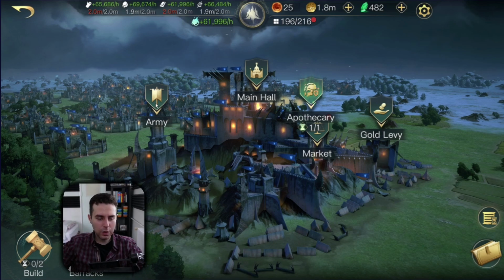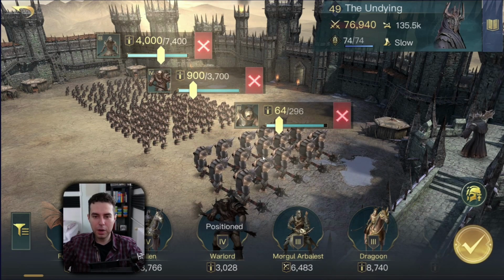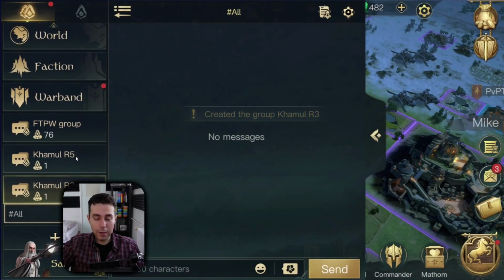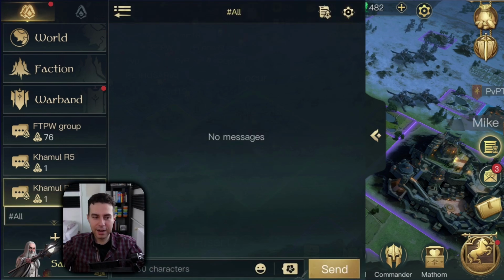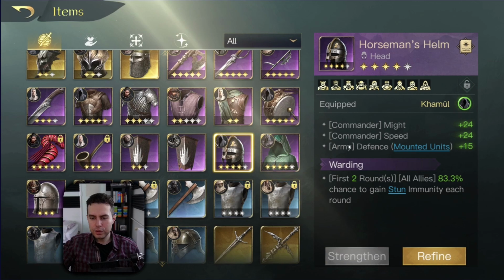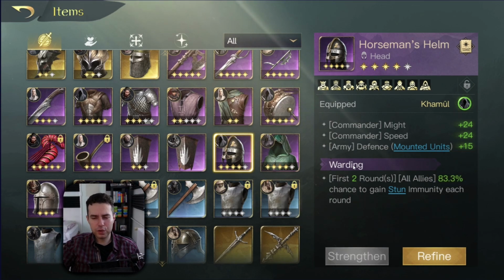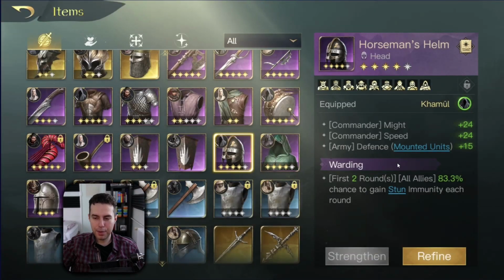5 Minor Changes We Need | LOTR - Rise to War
Who doesn't want a better user experience? Since I started playing Rise to War, there were a few things that are still bugging me to this day. It's long overdue we talked about it!

🌐 Social Media 🌐